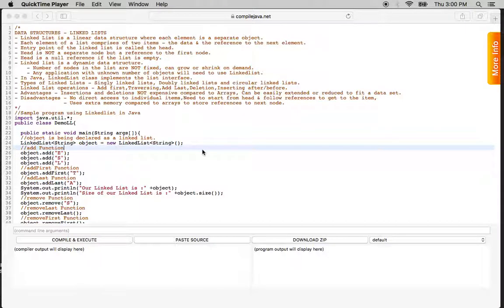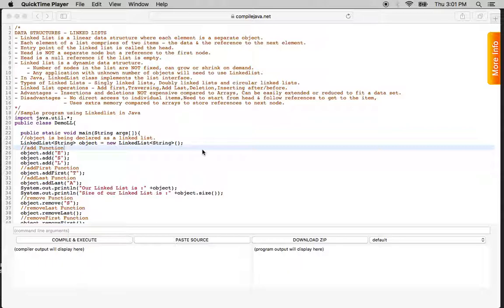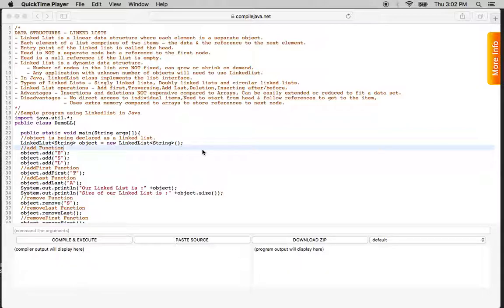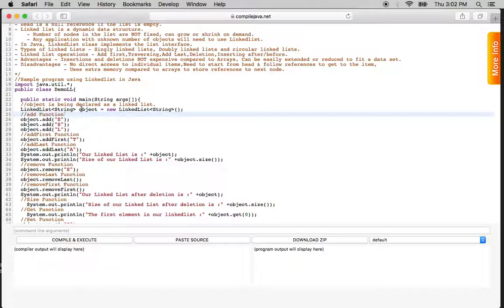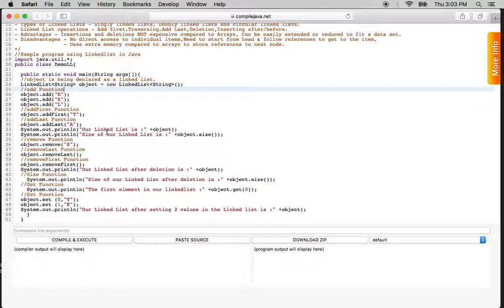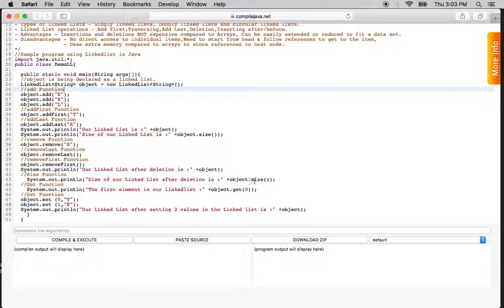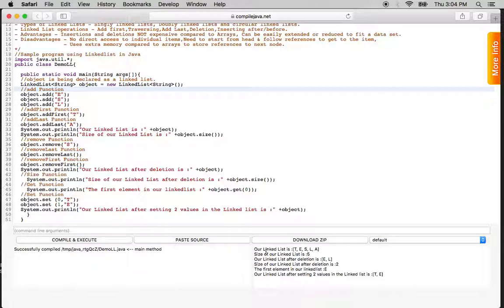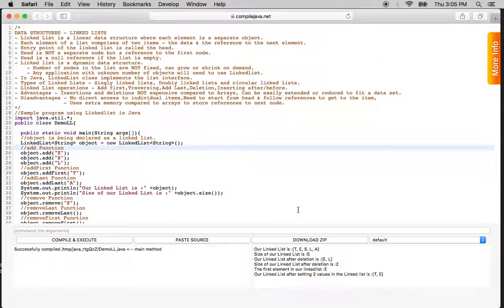15. DATA STRUCTURES - Brief Introduction to Linked Lists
DATA STRUCTURES - LINKED LISTS
- Linked List is a linear data structure where each element is a separate object.
- Each element of a list comprises of two items - the data & the reference to the next element.
- Entry point of the linked list is called the head.
- Head is NOT a separate node but a reference to the first node.
- Head is a null reference if the list is empty.
- Linked list is a dynamic data structure.
    - Number of nodes in the list are NOT fixed, can grow or shrink on demand.
    - Any application with unknown number of objects will need to use Linkedlist.
- In Java, LinkedList class implements the list interface.
- Types of Linked Lists - Singly linked lists, Doubly linked lists and circular linked lists.
- Linked List operations - Add first,Traversing,Add Last,Deletion,Inserting after/before.
- Advantages - Insertions and deletions NOT expensive compared to Arrays, Can be easily extended or reduced to fit a data set.
- Disadvantages - No direct access to individual items,Need to start from head & follow references to get to the item,
                - Uses extra memory compared to arrays to store references to next node.